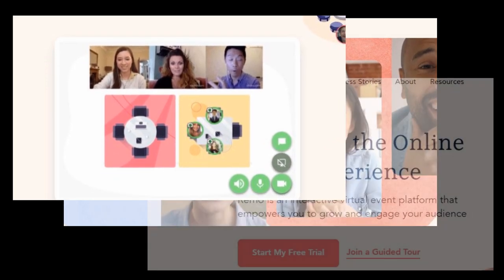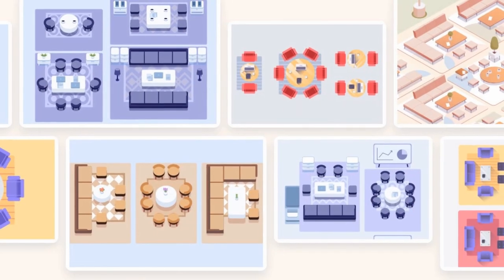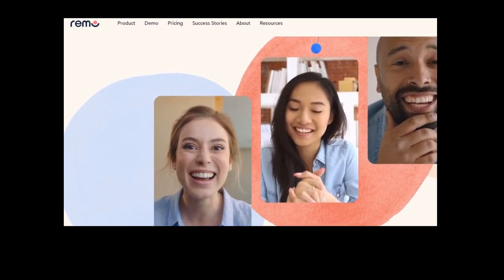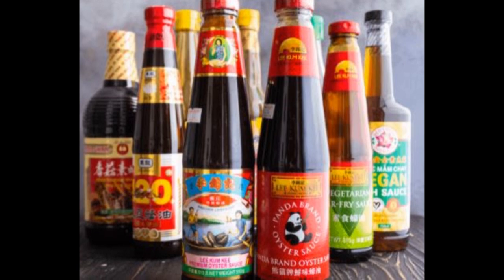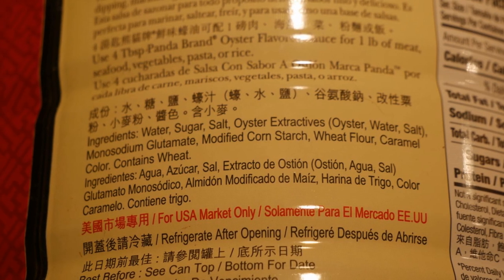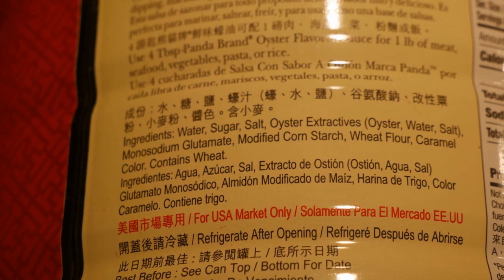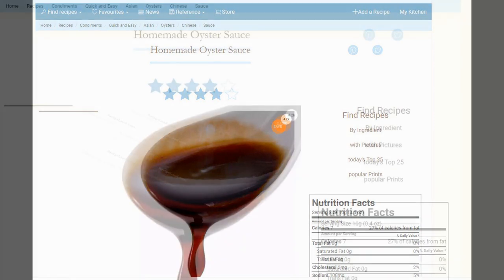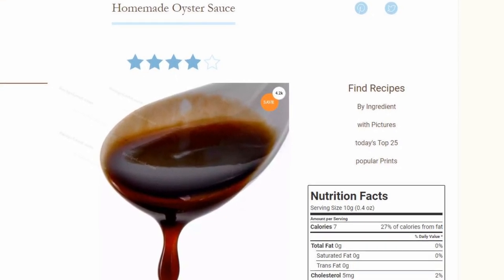OYSTER SAUCE, an Introduction to History and Usage of a Highly Versatile Sauce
Please click the following link to register for my first livestream event on Monday, July 26, 2021.

I am going to give a demonstration of how to cook a 3-course meal in 30 minute using all fresh ingredients.
I am looking forward to seeing all of you!